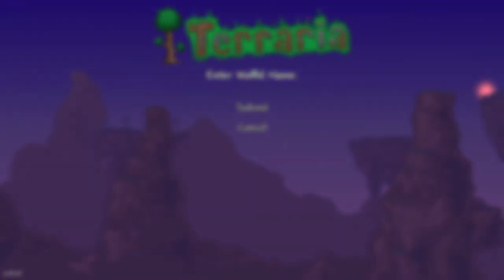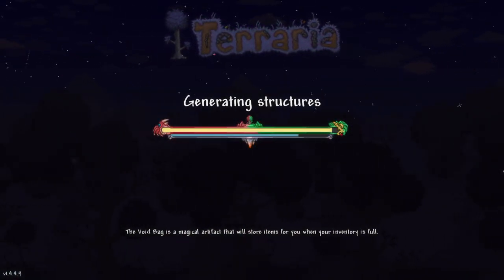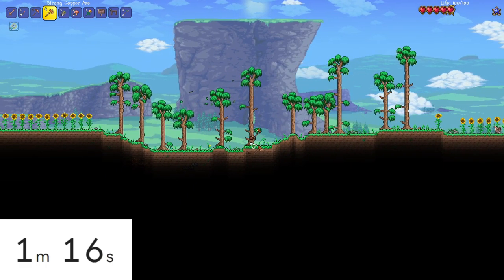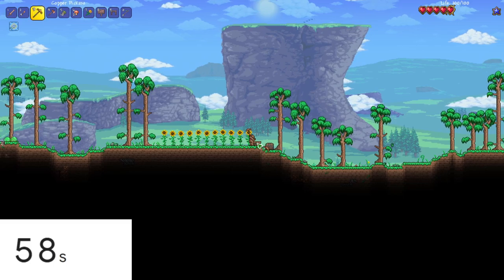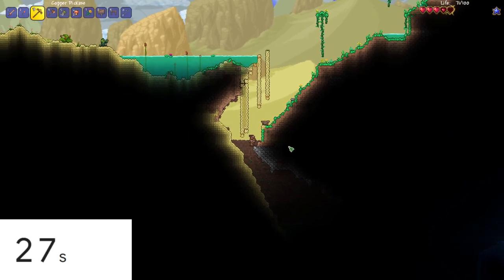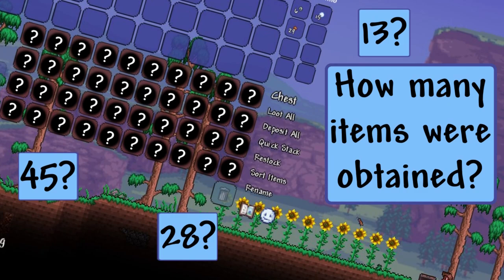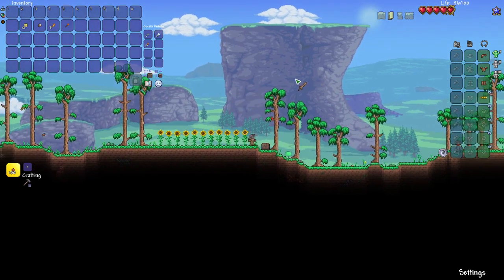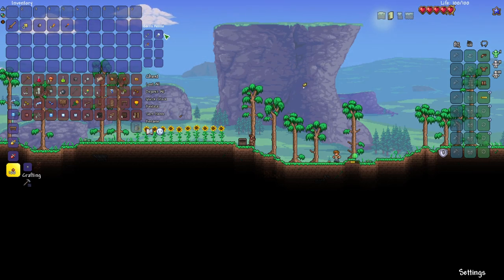How many items can you get..? | Terraria 5 minute item run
Hey guys! First of all I want to thank each and every one of you that saw my last video and how it actually blew up, thank you so much!

In this video idea that I'm dubbing a "5 minute item run" where the only thing to do is try and obtain as many different items as possible within the 5 minutes. Its a new idea I had that I thought would be interesting so let me know if you liked it!